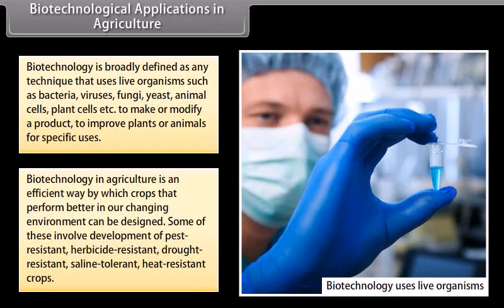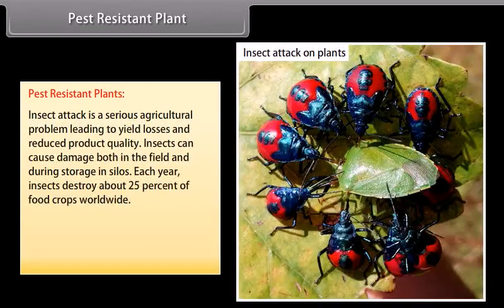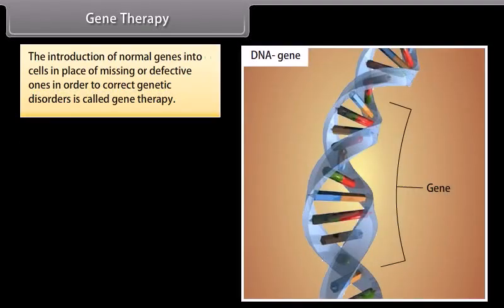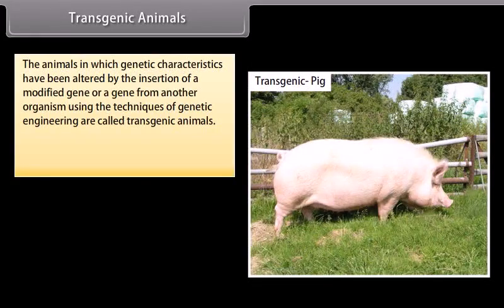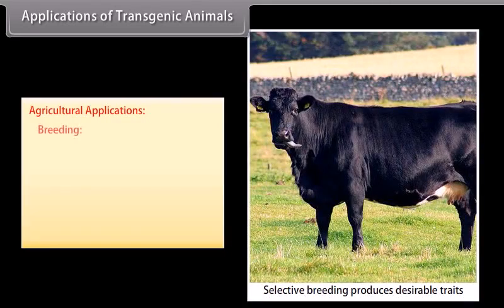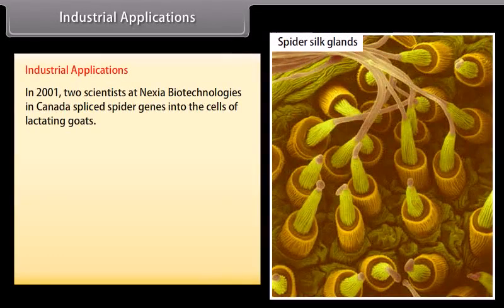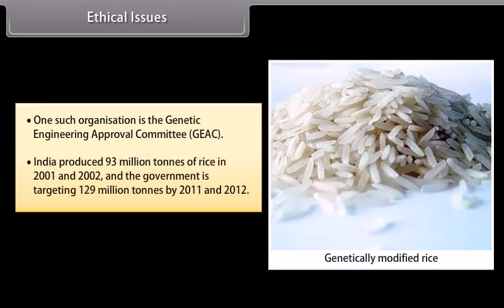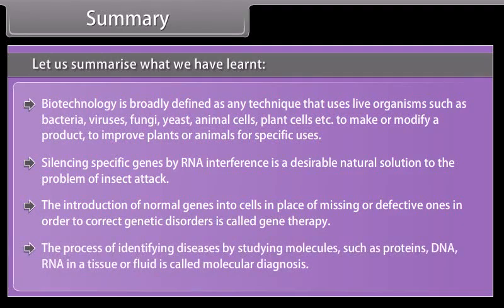Biitechnology and its applications Biology General Science everyday Science smart class